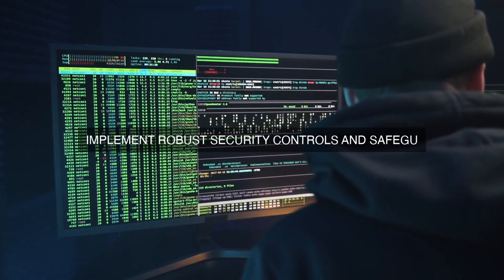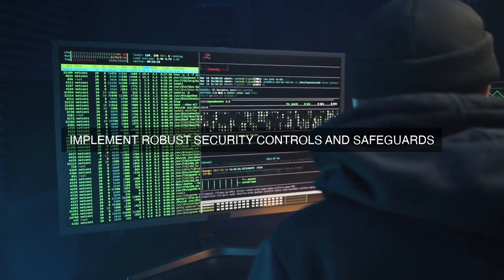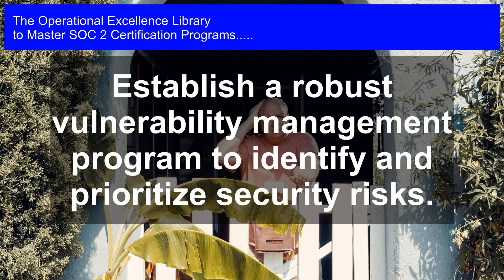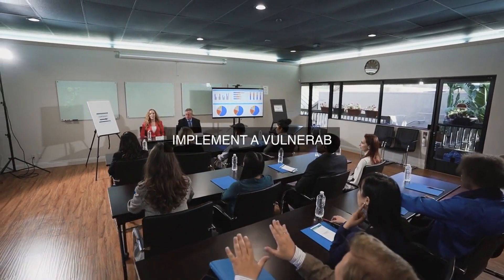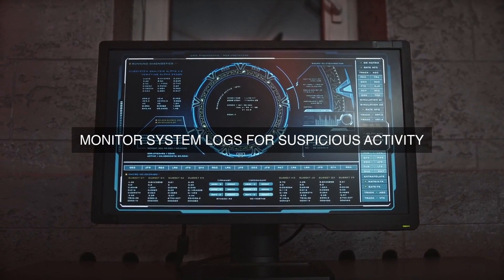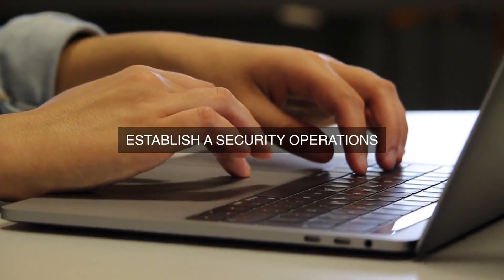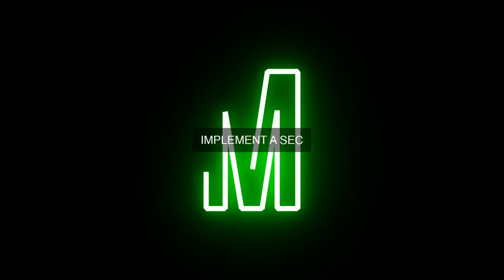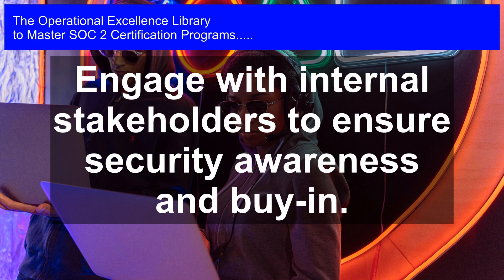Boost Security: SOC 2 Certification Programs - Protect Your Weaknesses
Master SOC 2 Certification Programs Operational Excellence. Get answers, advanced guidance, how-to's & workflows. Includes customized assessment, critical capability analysis & recommendations.

SOC 2 Certification Programs Success Formulas in the Video:

Establish a robust vulnerability management program to identify and prioritize security risks.

Conduct regular security testing, including vulnerability scans and penetration testing.

Utilize automated tools to streamline the vulnerability identification and remediation process.

Prioritize remediation efforts based on risk severity and potential impact.

Implement a continuous monitoring approach to stay ahead of emerging threats.

Engage with internal stakeholders to ensure security awareness and buy-in.

Integrate security testing into the software development life cycle (SDLC).

Establish a incident response plan to quickly respond to security incidents.

Provide ongoing training and education to security teams on latest threats and countermeasures.

Continuously review and update security protocols to stay compliant with industry regulations.

Transform Your Organization with SOC 2 Certification: The Ultimate Guide to Mastering Compliance and Operational Excellence

Unlock the secrets to achieving and maintaining SOC 2 certification with this comprehensive guide, packed with expert insights, real-world case studies, and actionable steps to ensure your organization meets the highest standards of operational excellence.

Get answers to the most critical questions about SOC 2 certification, including:

 - What are the benefits and challenges of SOC 2 certification, and how can it enhance my organization's reputation and competitiveness?

 - How do I develop a robust compliance program that meets the stringent criteria of SOC 2?

 - What are the key controls and processes required to achieve and maintain SOC 2 certification, and how can I implement them effectively?

Dive into detailed solutions to these questions, supported by:

 - In-depth case studies featuring practical examples from various industries, highlighting the triumphs and tribulations of SOC 2 implementation

 - Unique perspectives from personal experiences, offering invaluable insights into the certification process

 - Step-by-step workflows, complete with timelines and assigned responsibilities, to guide you through each stage of the SOC 2 journey

Take your organization to the next level with the accompanying self-assessment digital downloadable tool, designed to help you:

 - Evaluate your organization's current maturity level in relation to SOC 2 requirements

 - Identify areas for improvement and prioritize remediation efforts

 - Develop a customized roadmap for achieving and maintaining SOC 2 certification

Mastering SOC 2 Certification Programs is the ultimate resource for organizations committed to achieving operational excellence and maintaining the highest standards of compliance. With this toolkit, you'll gain the knowledge, tools, and expertise to navigate the complex world of SOC 2 certification and emerge as a leader in your industry.

Work-With-You Warranty